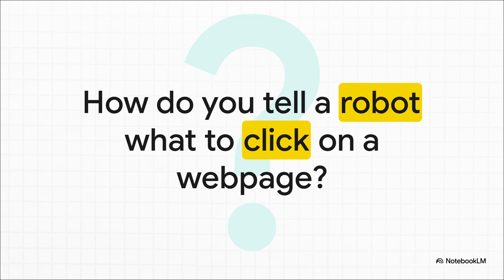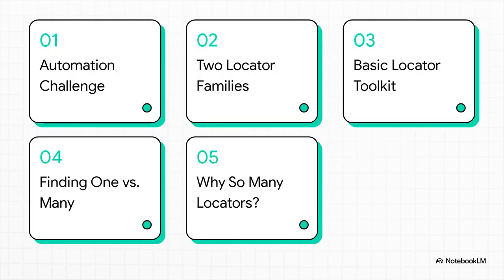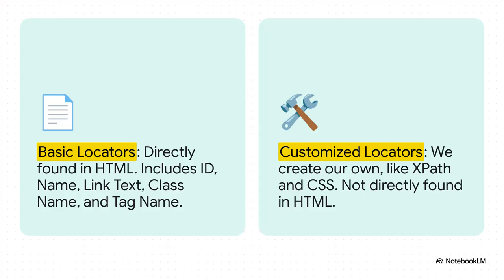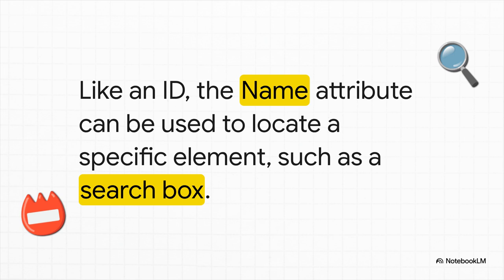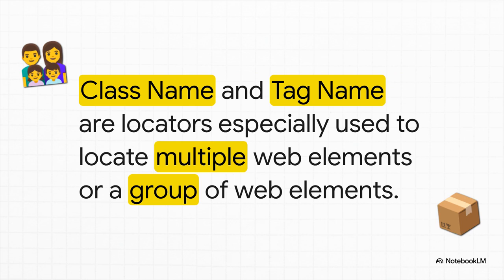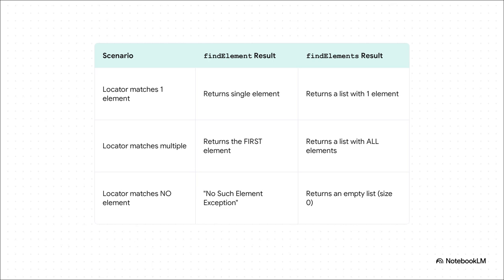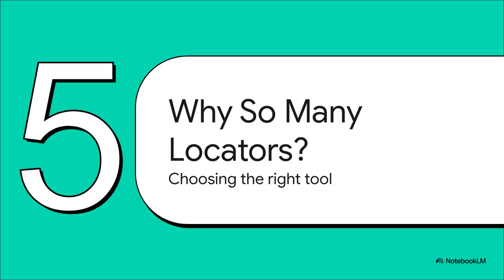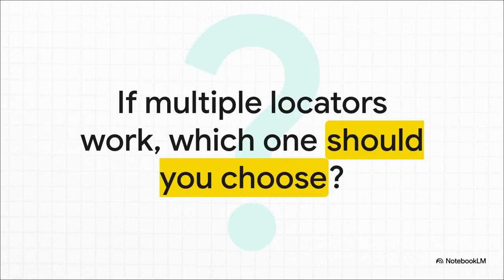23 Selenium Locators Your Guide to Web Automation